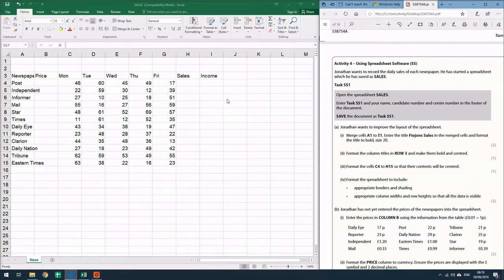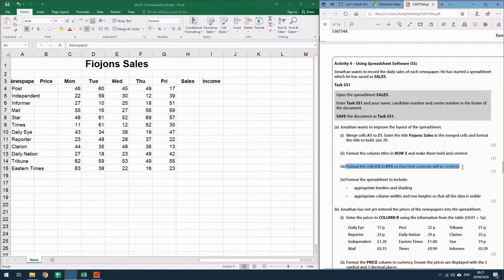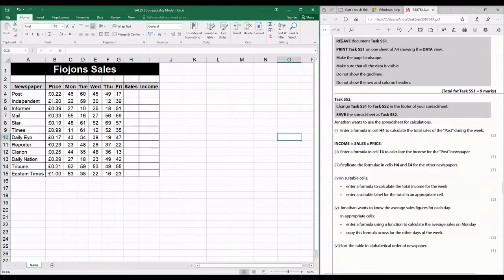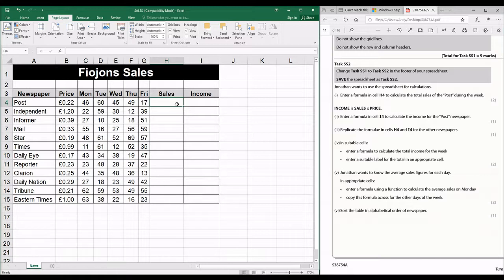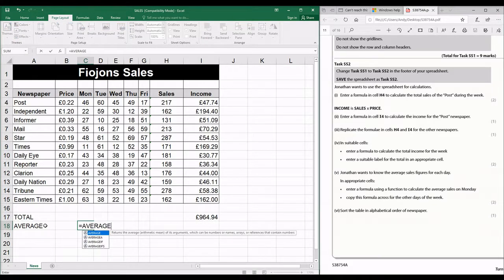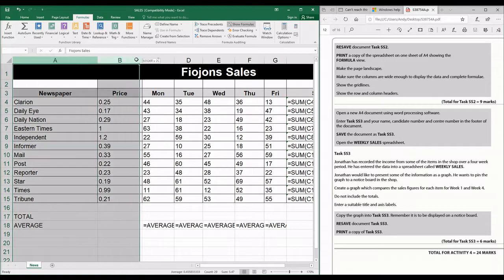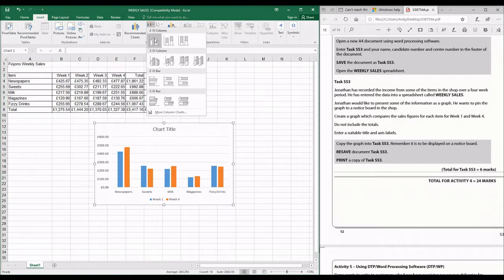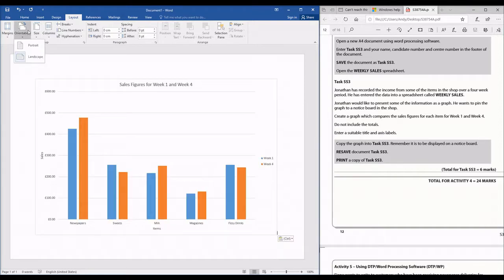IGCSE ICT Sample Paper (Spreadsheets) EDEXCEL Microsoft Excel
Guide on how to complete the Sample Paper Spreadsheet section.  This is for the Edexcel Sample Paper